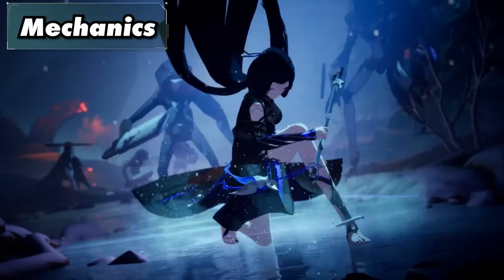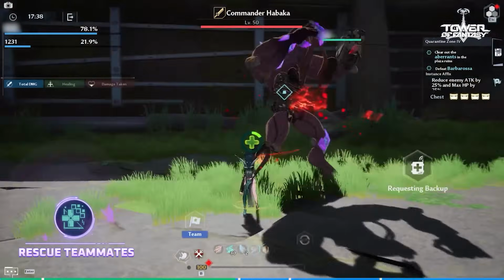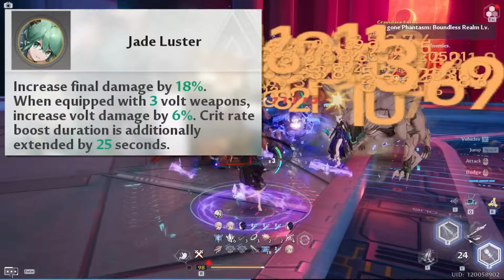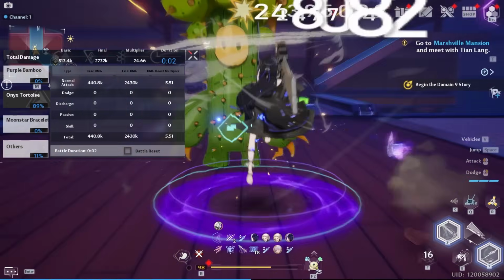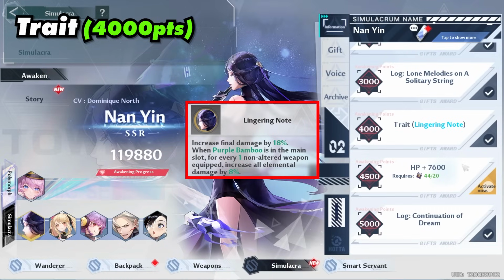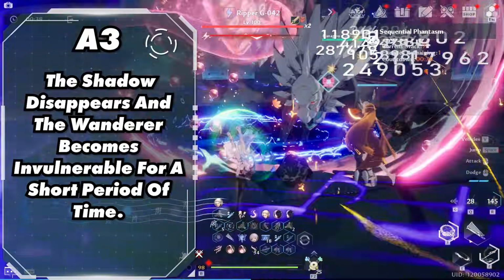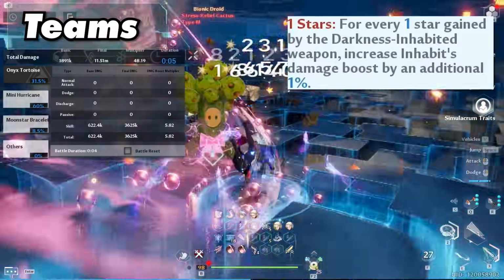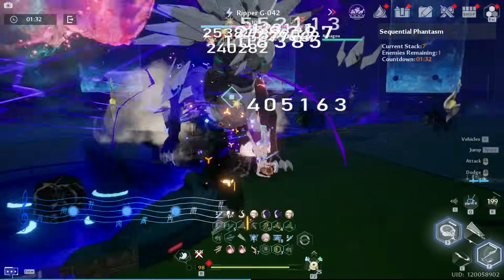Before You Roll Nan Yin | Tower Of Fantasy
Tower of Fantasy Nan Yin Explained. In this video I talk about how Nan Yin will function as the New Altered Unit coming to Tower Of Fantasy. By looking at her ascensions, playstyle and mechanics. This way you can see if she is worth your Dark Crystal or just best to save for Future Characters. Look Forward to my Deep Dive Videos discussing her various Teams & rotations. Huge Thanks to Kawasa, Khazzor, Bacardi & Ridley!

Before You Roll For Nan Yin Quick Skip:
0:00 Test Server
0:18 Mechanics
2:40 Trait, Special Effect
3:14  Playstyle / Ascensions
4:11 Teams
5:03 Matrixes